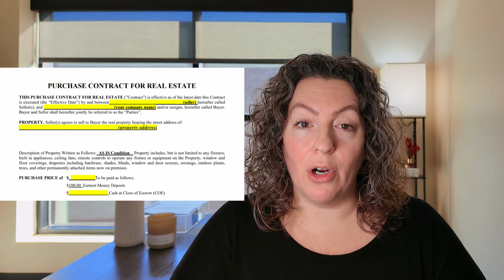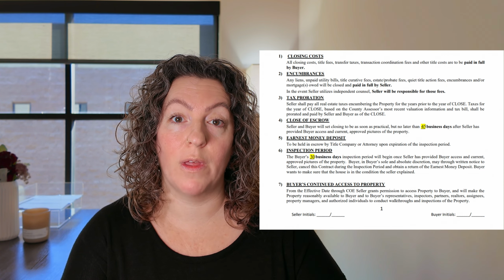How To Fill Out A Wholesale Contract For LLC Sellers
Hey everyone it's KB! With today's video I'm walking you step by step through PROPERLY filling out a wholesale contract. This contract is for LLC sellers. I've got a series that walks you through how to do it for single/married couples, trusts, and deceased/estate sellers. Drop any questions in the comments below and be sure to like the video for more wholesale real estate content.

0:00 Intro
0:20 Summary
1:15 Filling Out Name And Address
1:45 Filling Out The Contract
2:30 Signing The Contract
2:55 Signing The "AIF"
3:20 Exclusive Deal